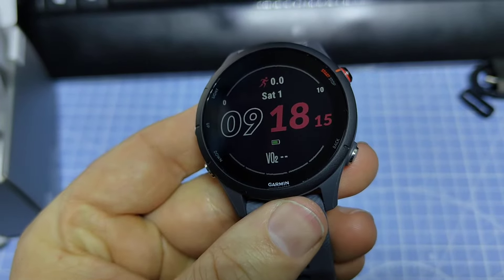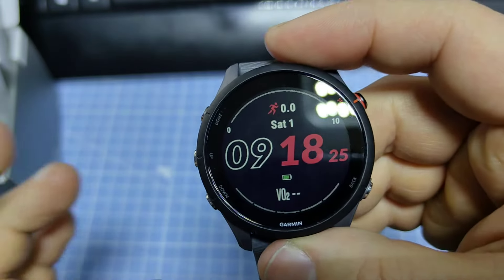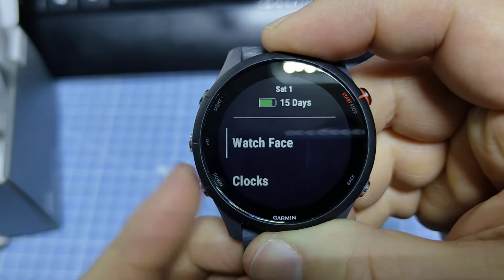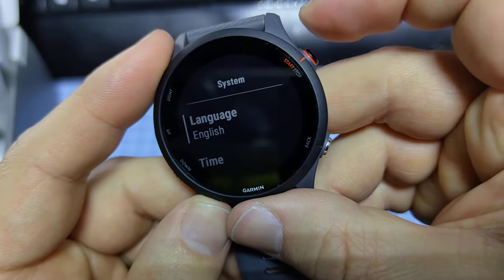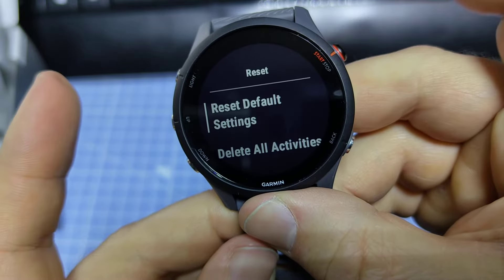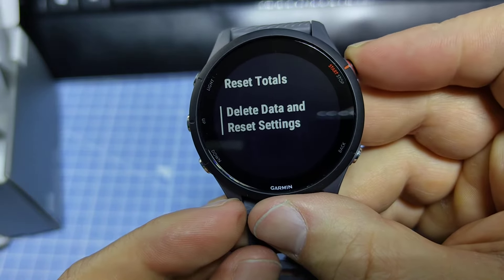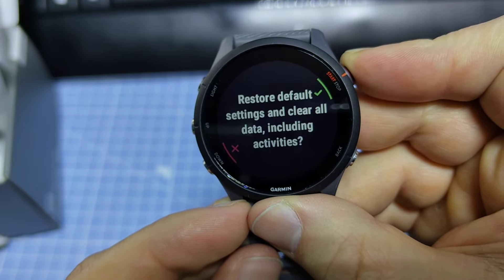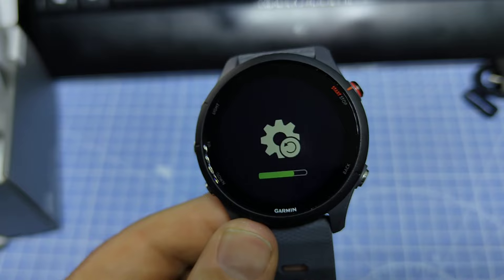Garmin Forerunner 255 How to Factory Reset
Restoring Factory settings to Garmin Forerunner 255.